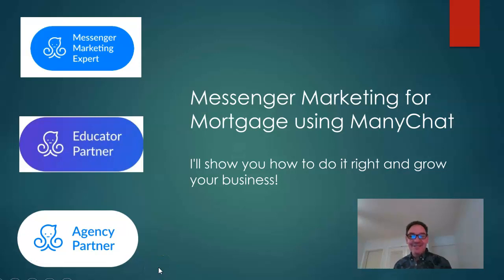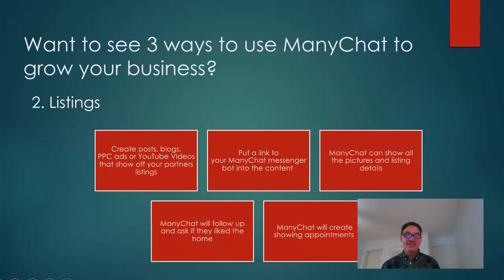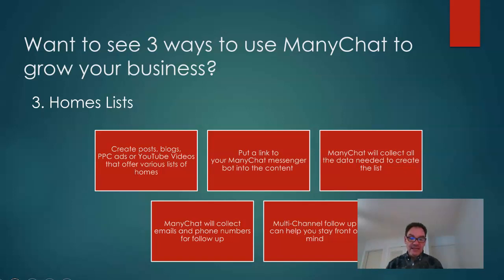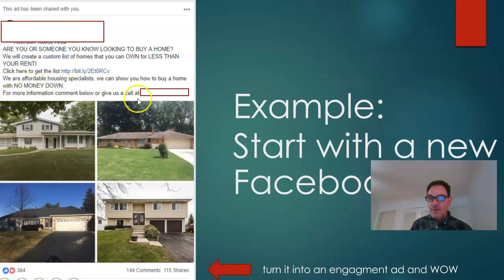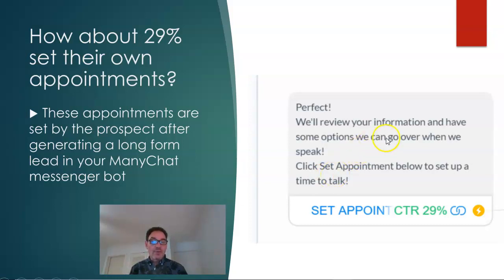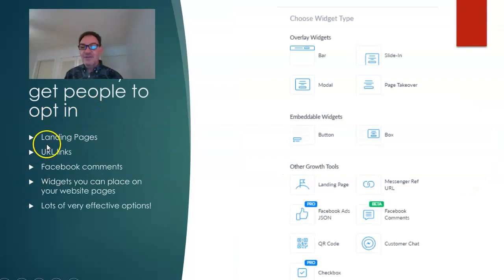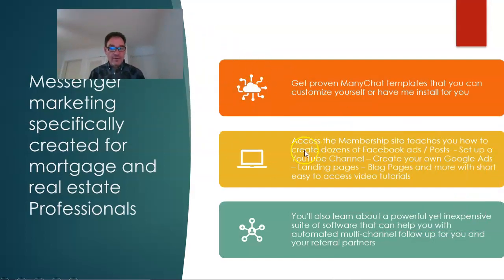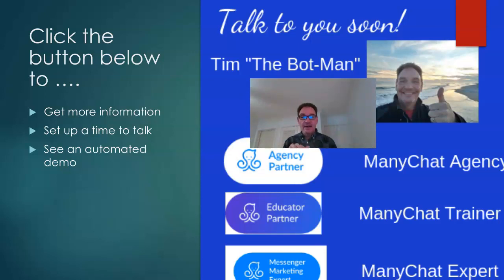ManyChat - mortgage marketing - how to use messenger bots to generate mortgage leads